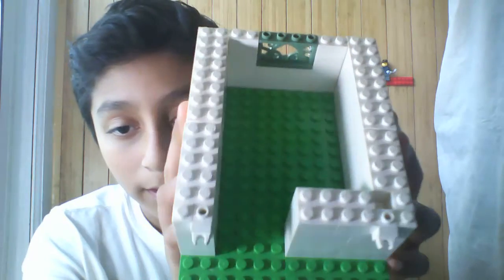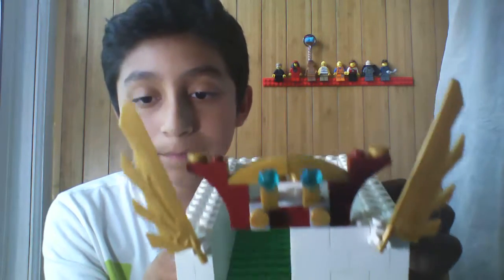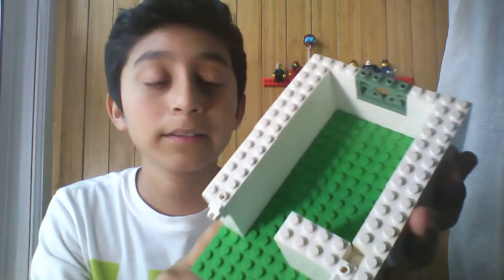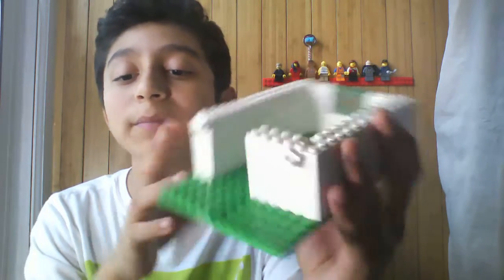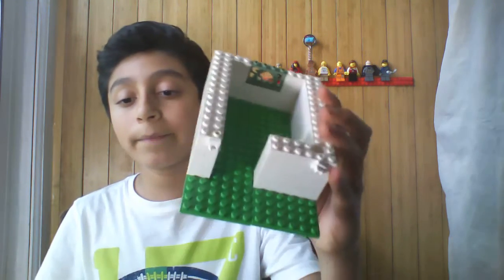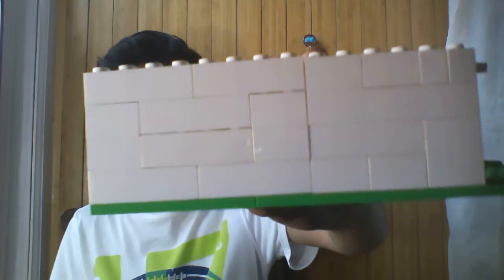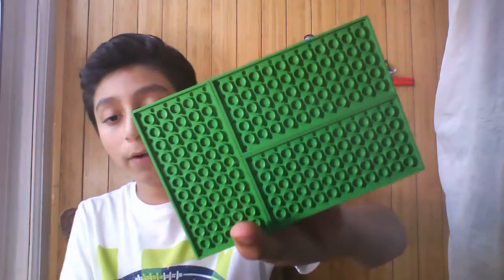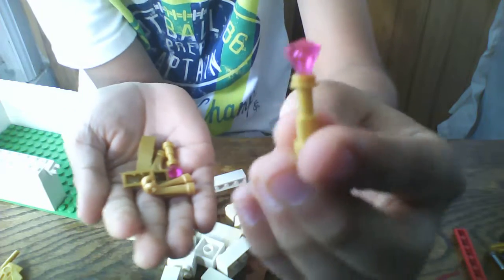Lego Ninjago city moc (part 1)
THIS CHANNEL IS ABOUT HAVING FUN!

*HAVING FUN WITH THE PEOPLE THAT COME BACK EVERY DAY FOR MORE VIDEOS*